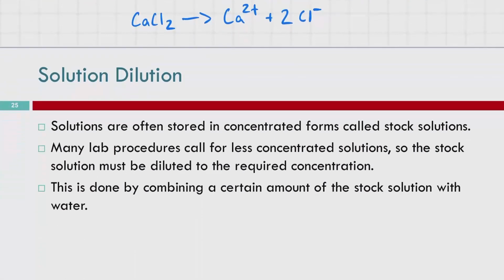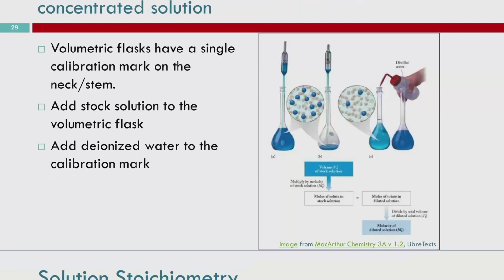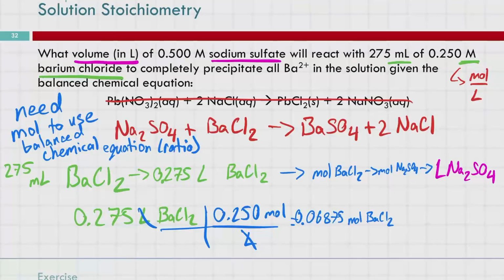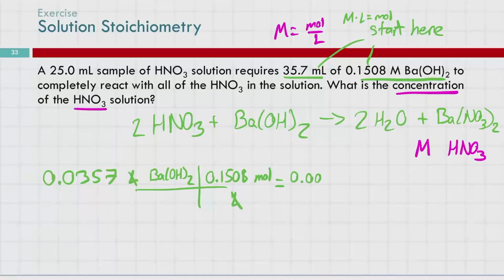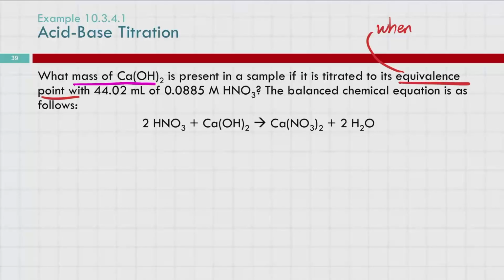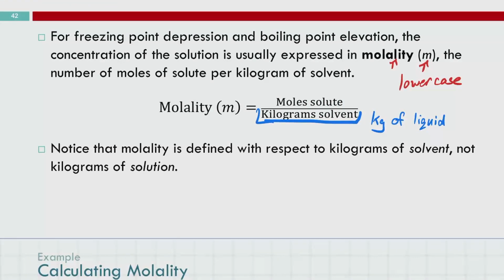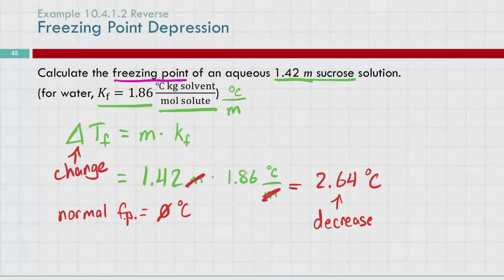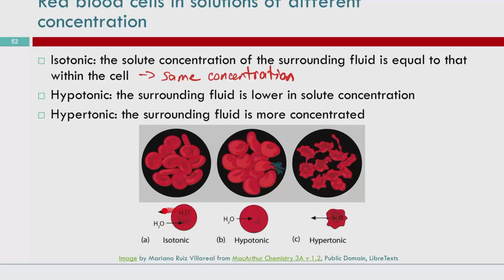Chem 20 - Chapter 10 Part 2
Second half of solutions covering solution stoichiometry, colligative properties, molality, and more. Fall 2025